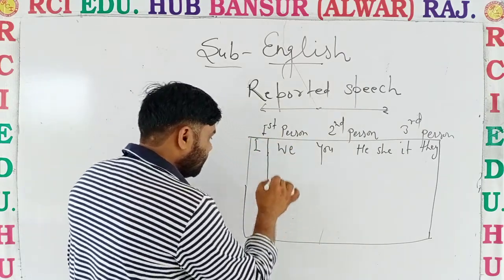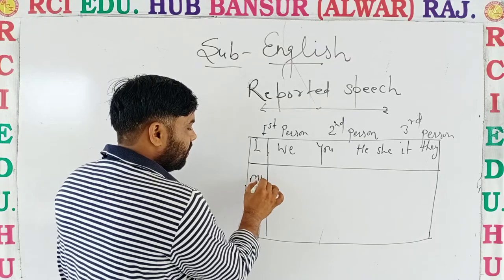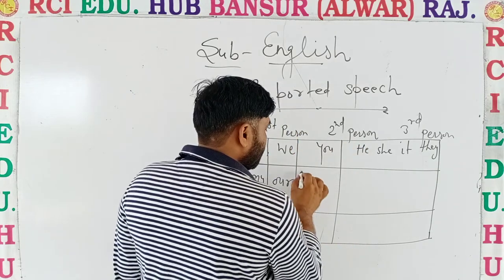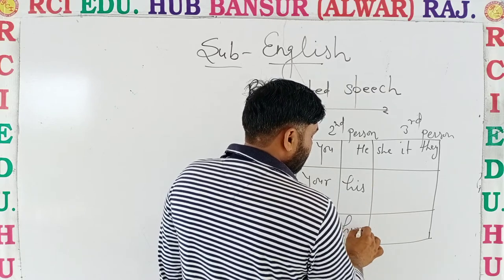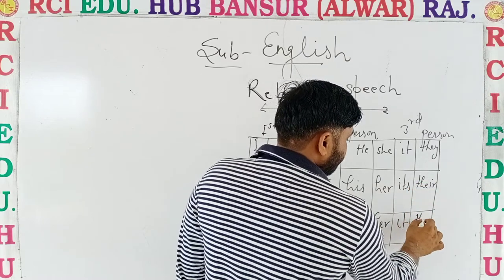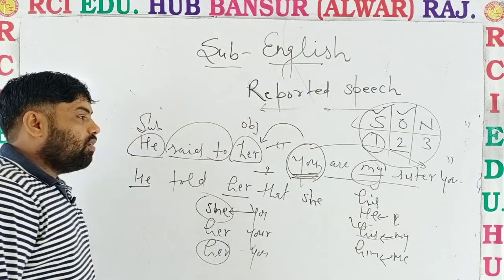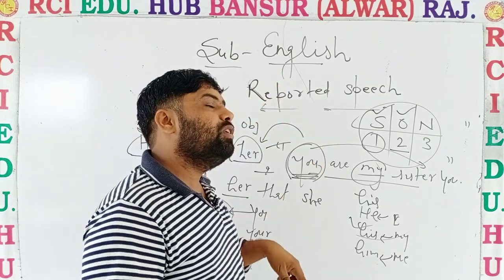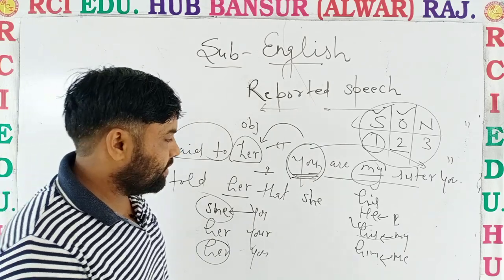RCI EDU HUB Narration class 10 part 3 ll Rci Edu. Hub Bansur Alwar Raj. ll BY SUKHVEER JI